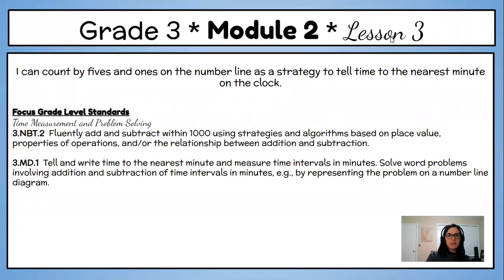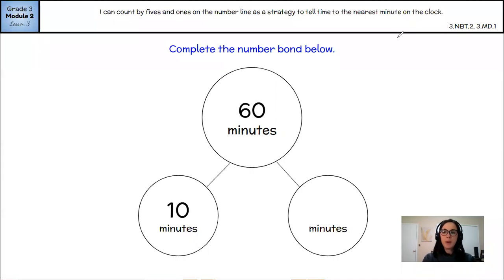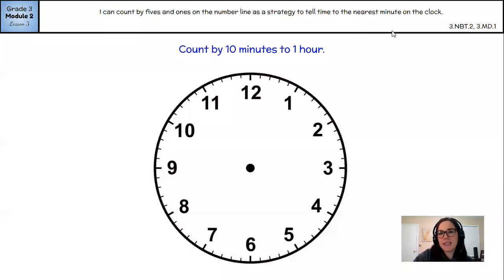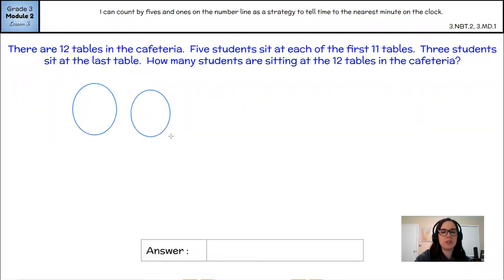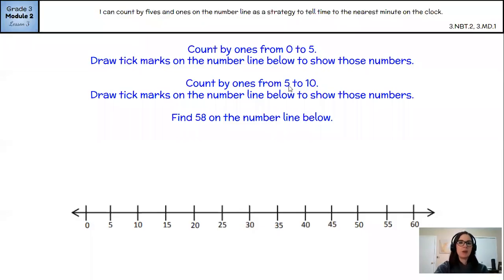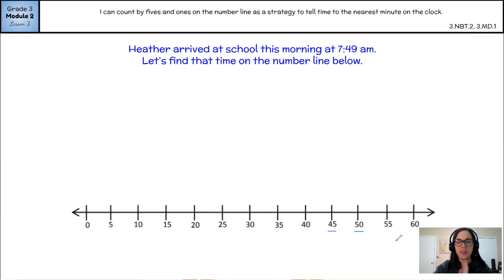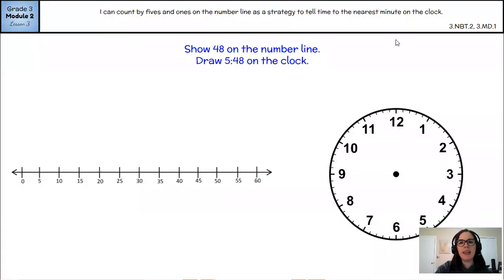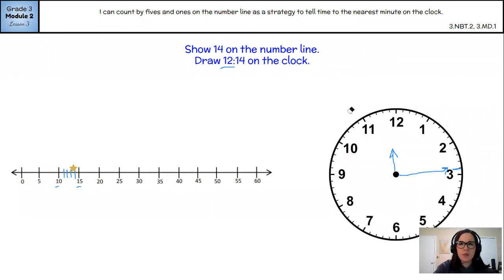Math: Module 2, Lesson 3